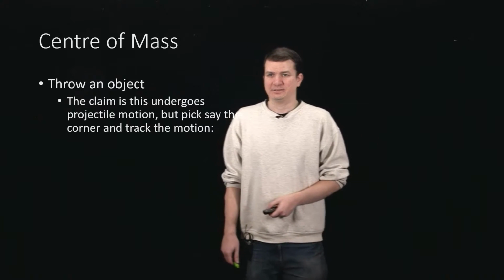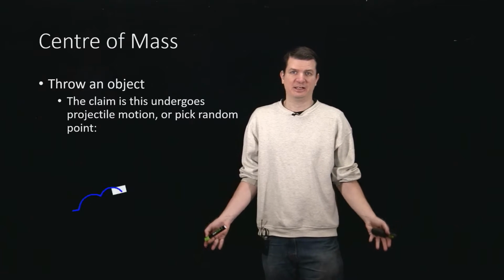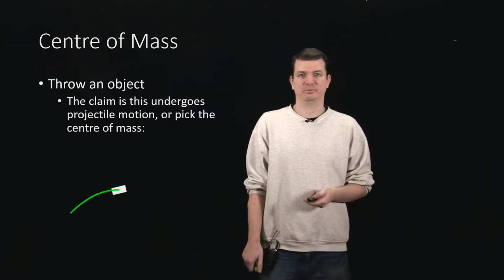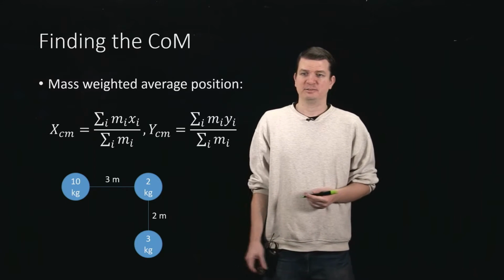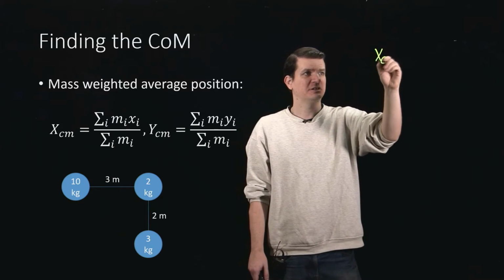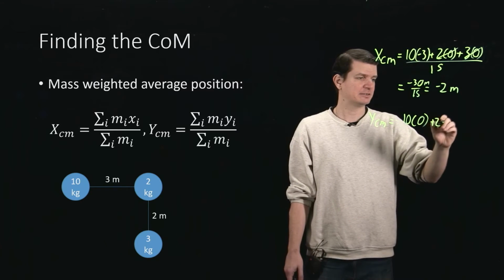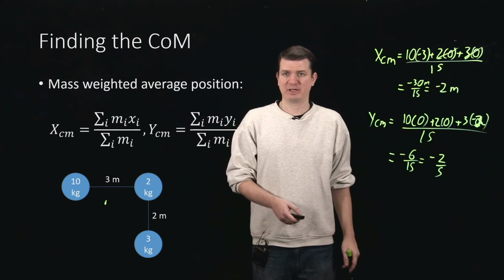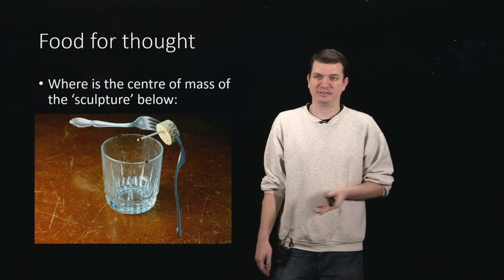Introduction: Centre of Mass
A video which looks at the definition, physical meaning, and determination of centre of mass.